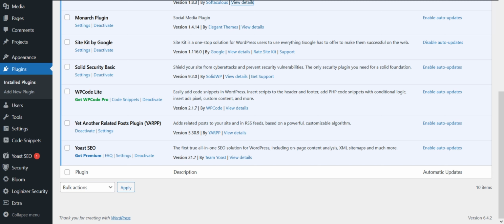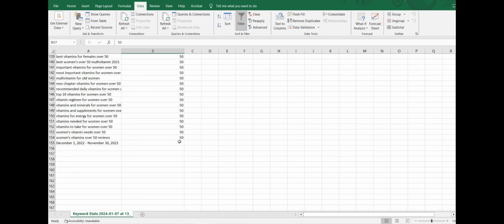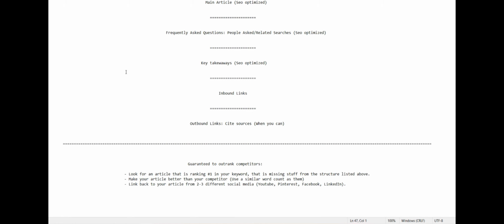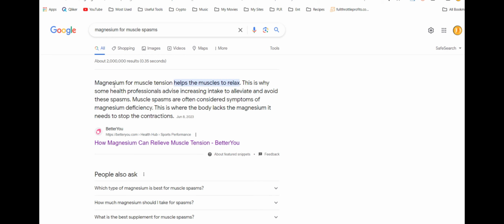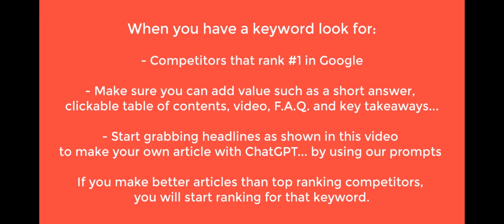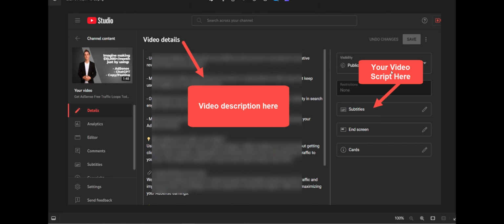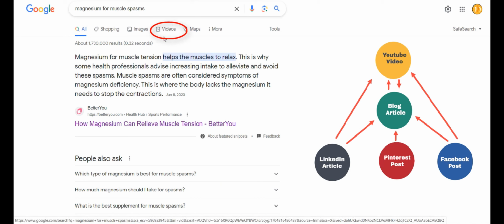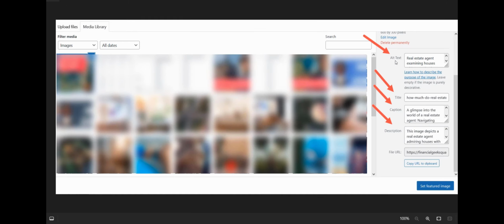Black Cat SEO || Tutorial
Say goodbye to the grueling SEO grind and endless hours on social media. This innovative system simplifies everything.

With this approach, content creation becomes a breeze. It includes unique ChatGPT prompts you need, at no extra cost – a simple copy-paste will yield content that captivates your audience.

What sets this system apart is a groundbreaking free traffic blogging strategy. It's incredibly effective, yet surprisingly unknown.

With this course, you'll outsmart the competition, leveraging your blog in ingenious ways no one else has even considered.

Topics covered:
Necessary WordPress Plugins.
Keyword Research
Blog Article Structure
Article Writing
SEO Optimized Youtube Videos
SEO Optimized Social Media Posts
Image Making
Optimizing Featured Images